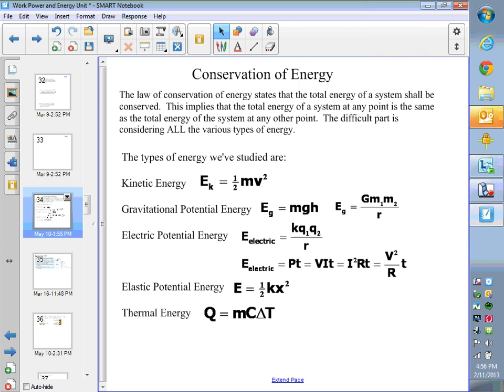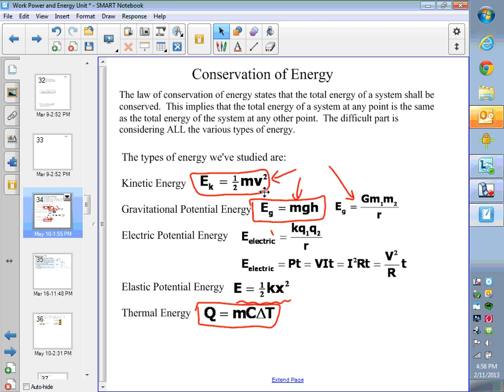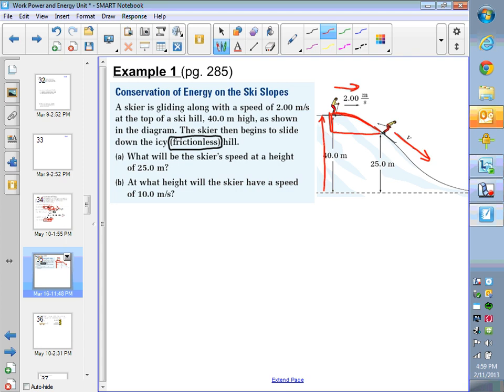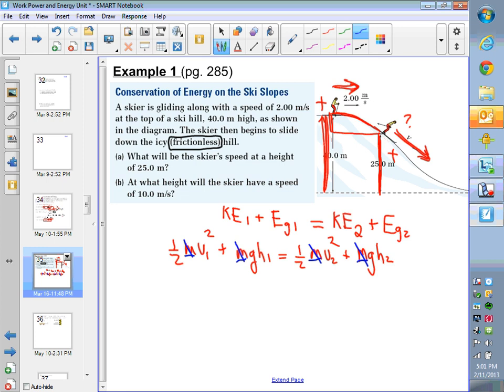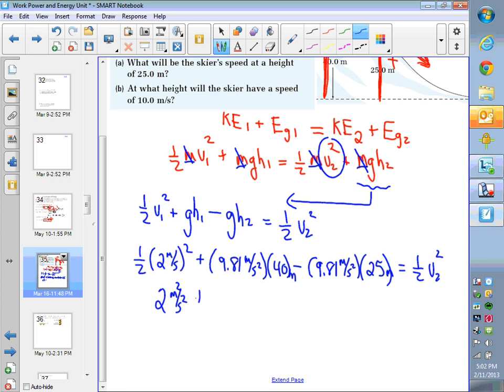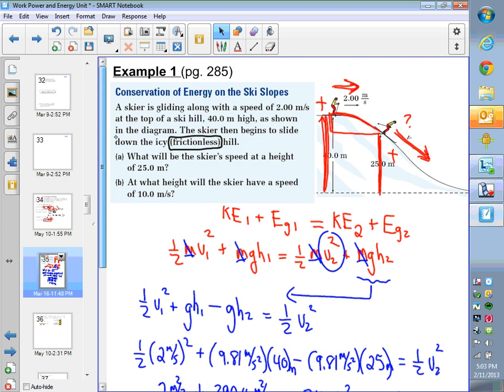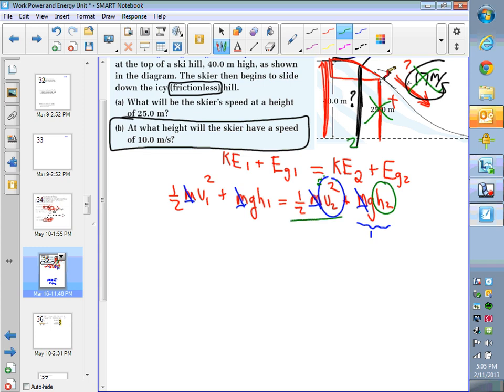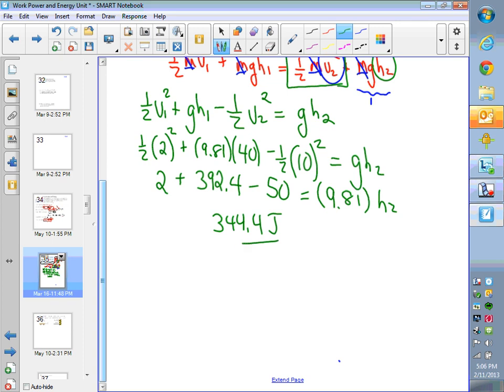conservation of energy.wmv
In this video you will learn about the law of convservation of energy, and see a few worked out examples.  This video only deals with potential energy and kinetic energy.  (no elastic energy is considered.)